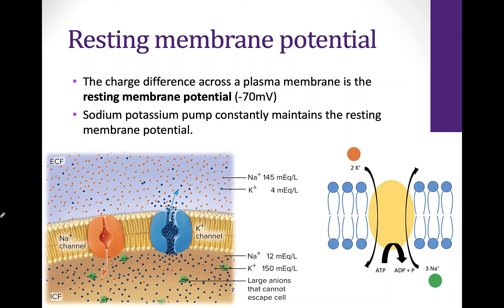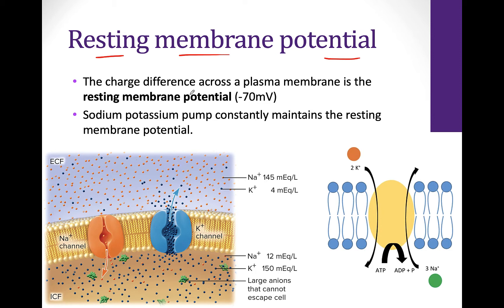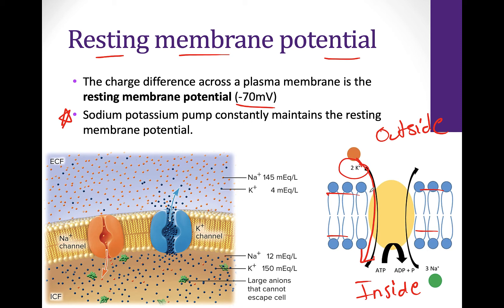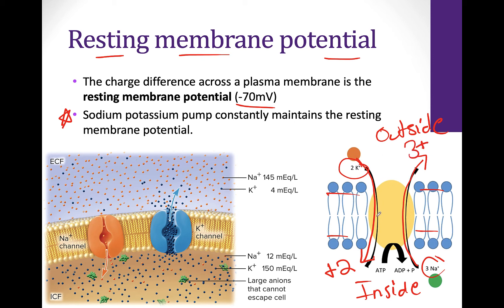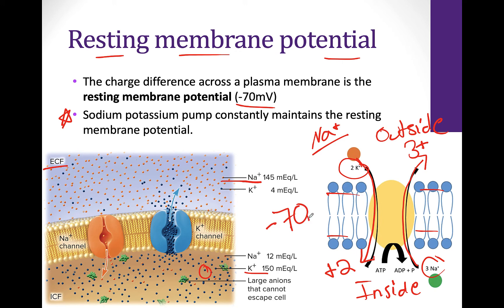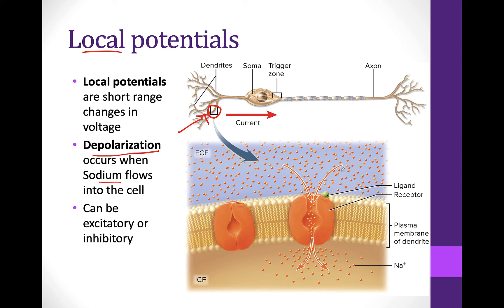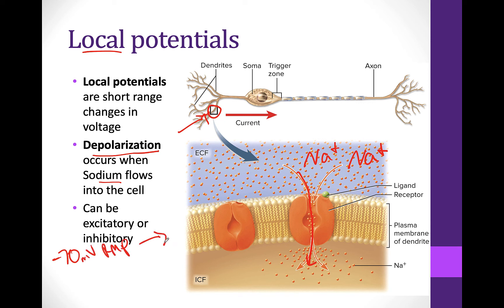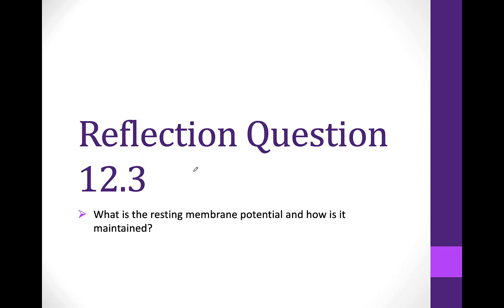12.3 Local Potentials